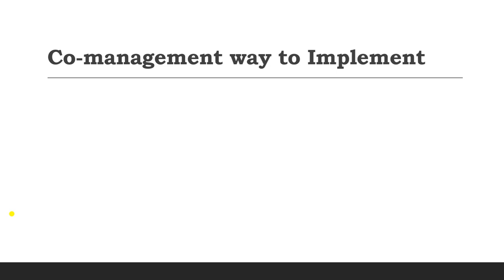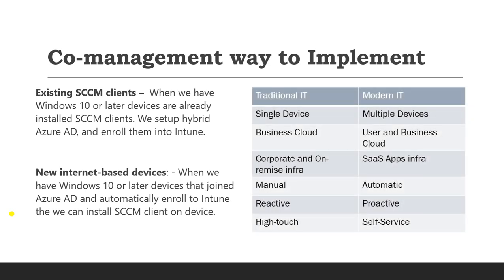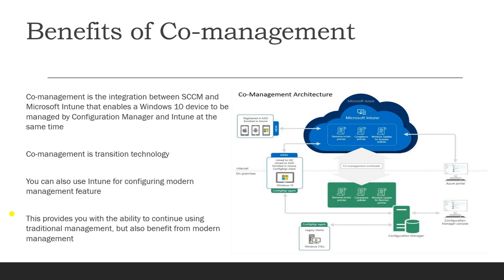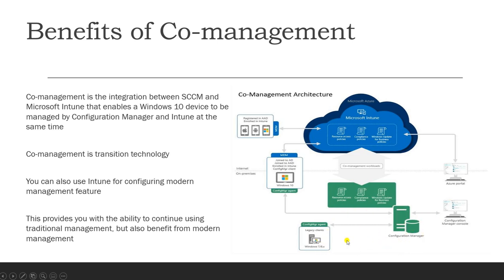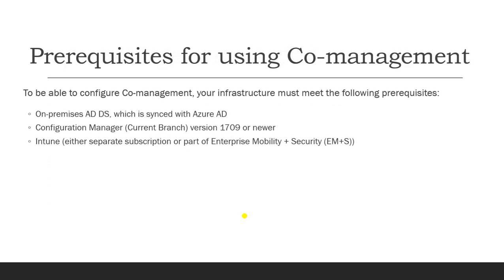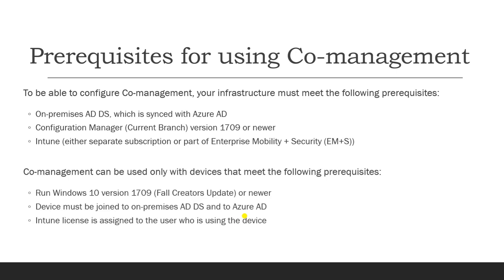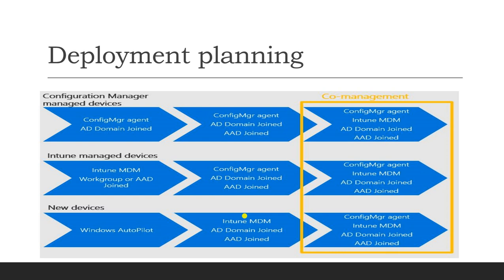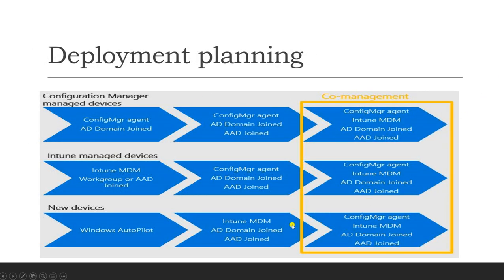Intune Tutorial 21 -What is Co-management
This video is about to explain "What is Co-management"